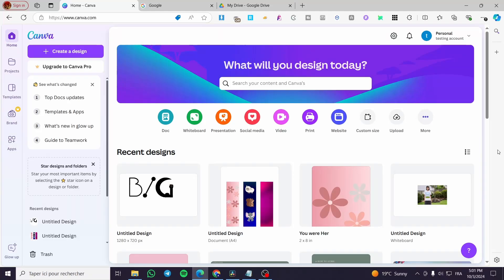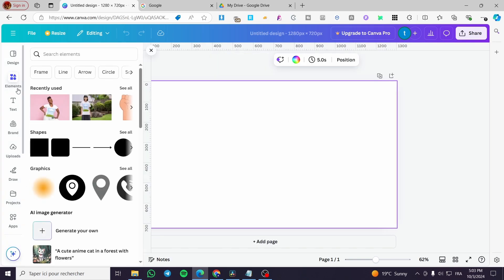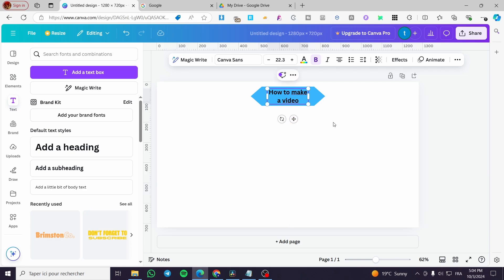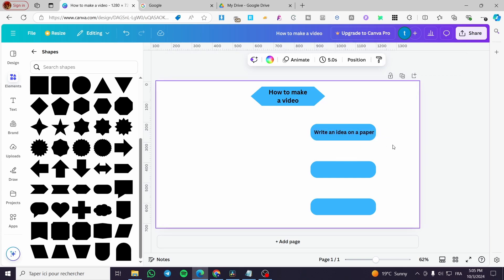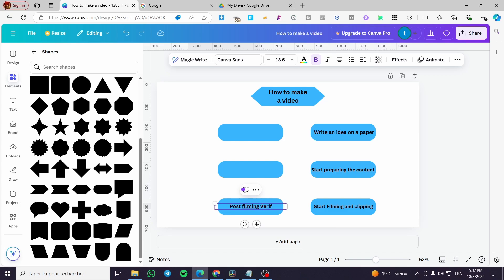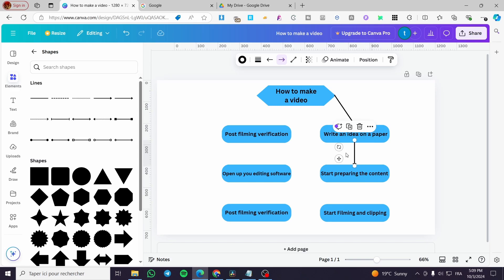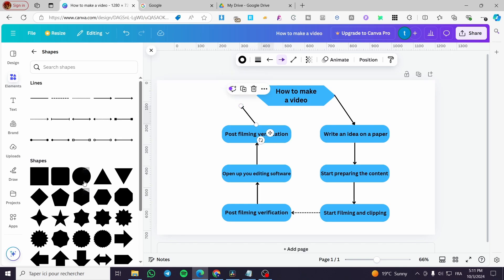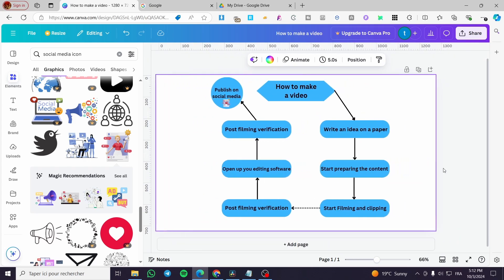How to Make Organizational Chart In Canva | Full Tutorial 2025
If you are looking for a video about How to Make Organizational Chart In Canva, here it is!